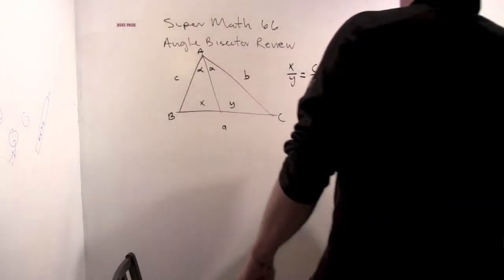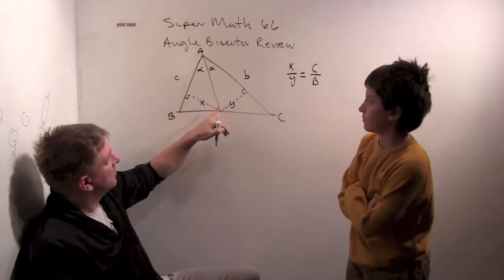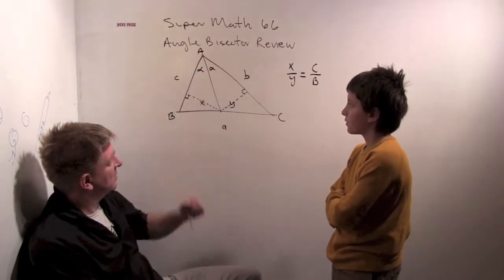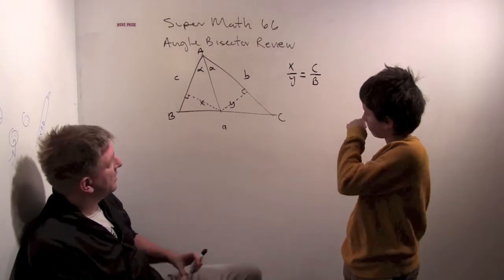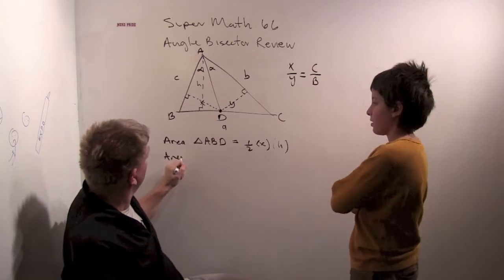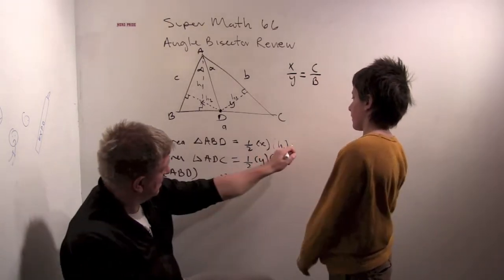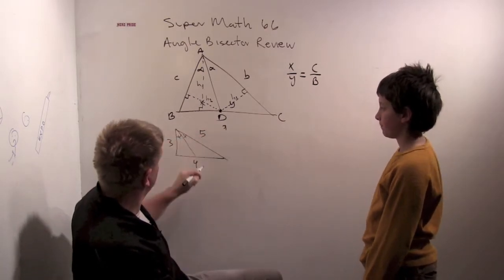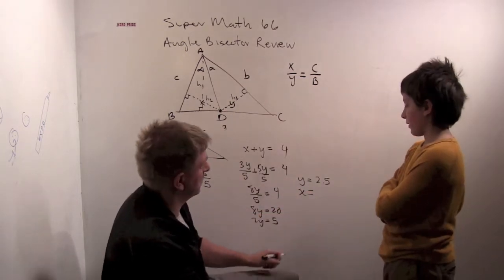SuperMath66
After a few days away from geometry, reviewing an important property of angle bisectors.